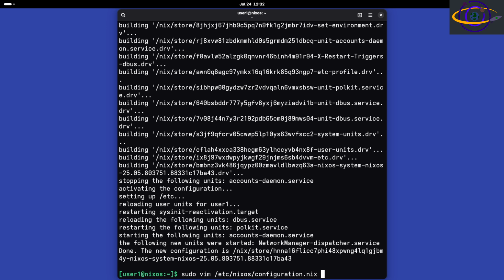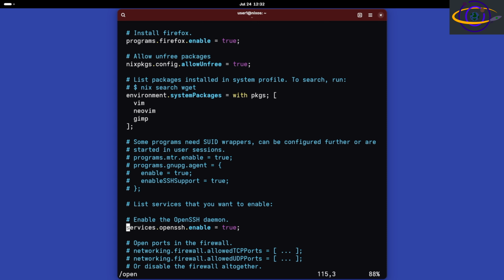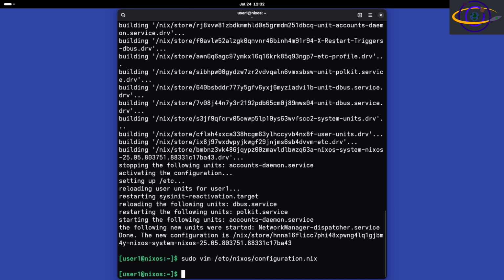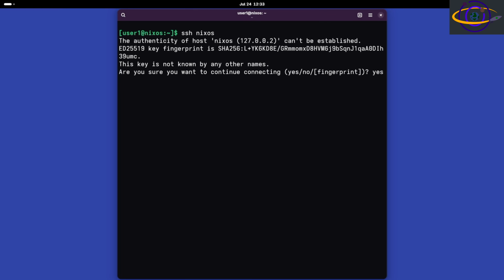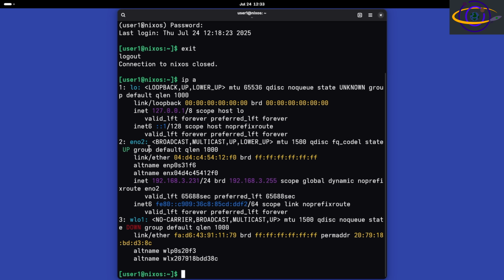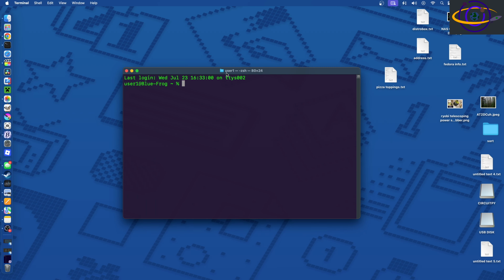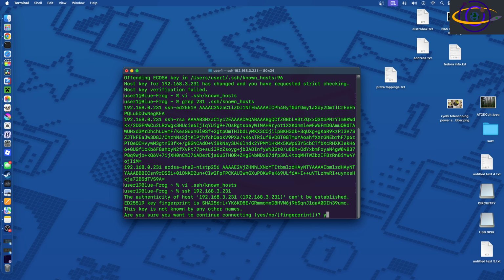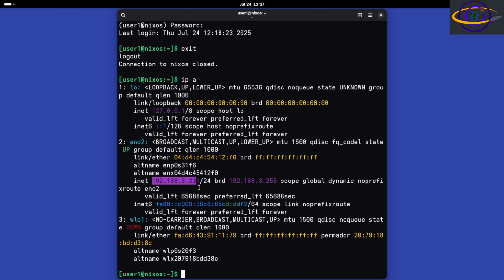NixOS - SSH Server